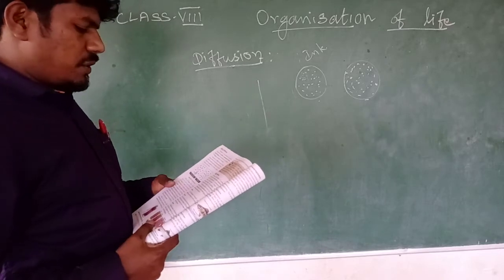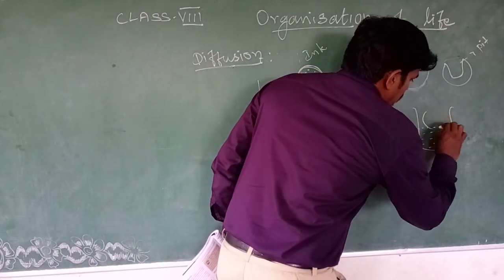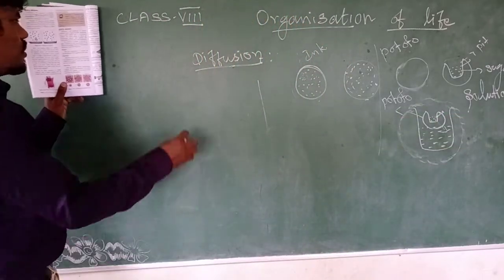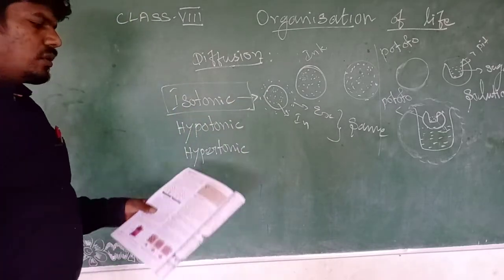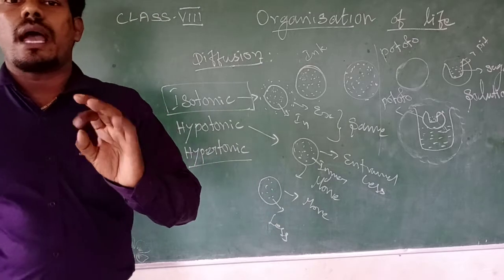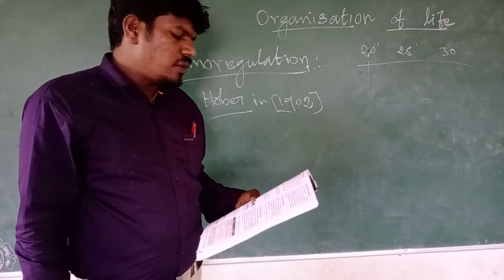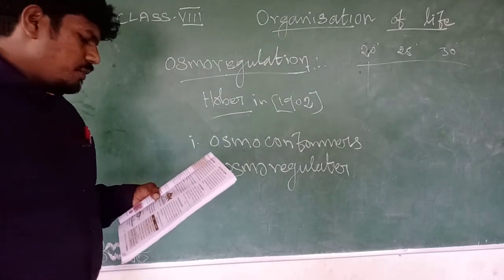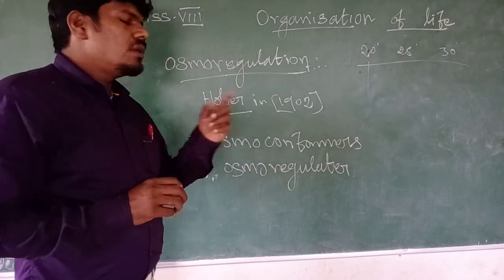31/08/2020 , SCIENCE-2, CLASS --8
ORGANISATION OF LIFE